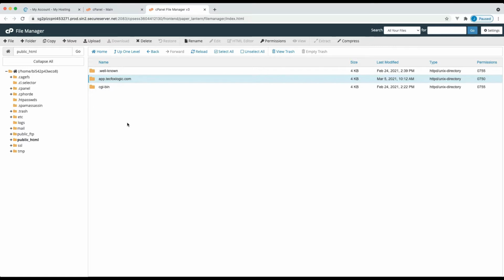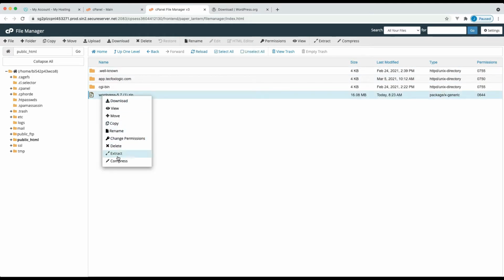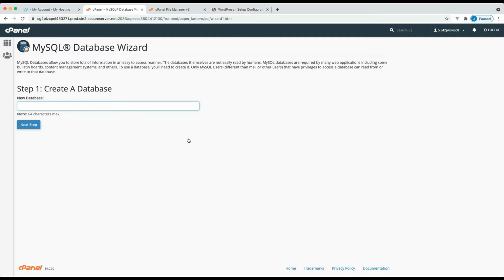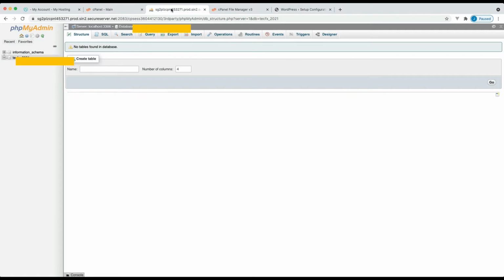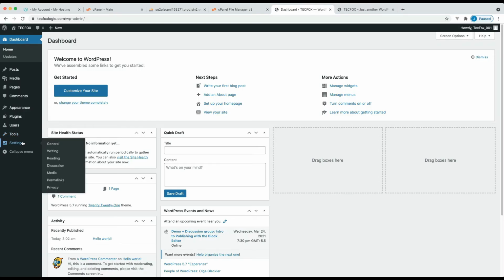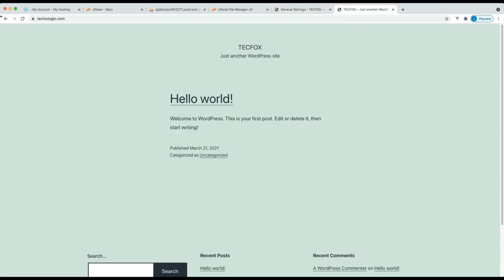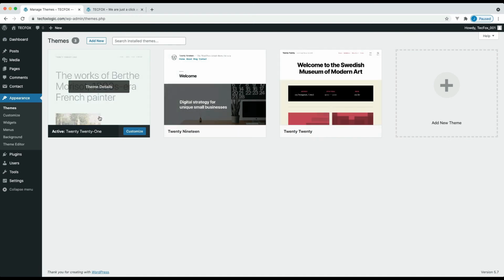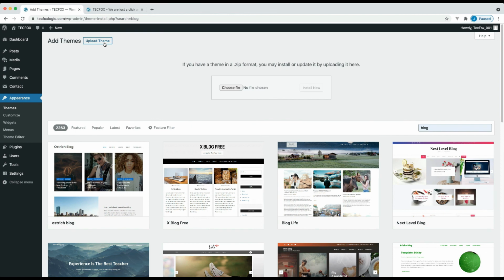How To Host A Website ? Part - 2, WordPress Installation, Godaddy Cpanel, MySQL.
This video is about how to create a website and how you can host a website ?. It covers details around Domain, Subdomain, Godaddy Cpanel, Free SSL Installation and Wordpress.